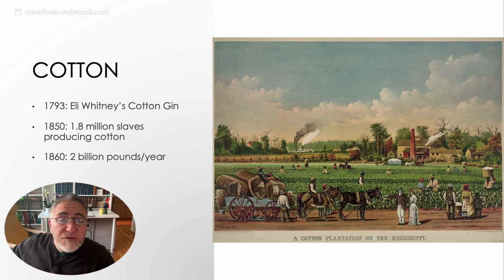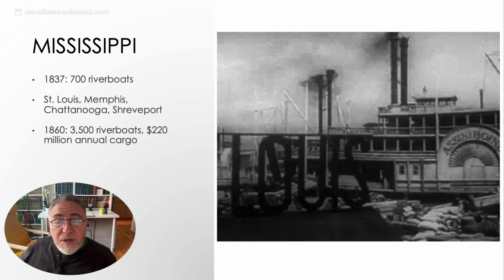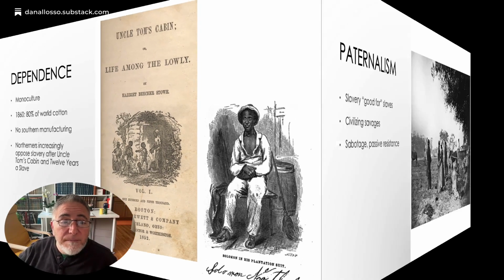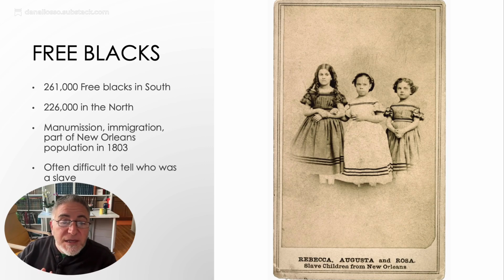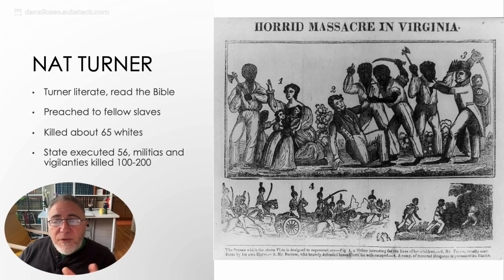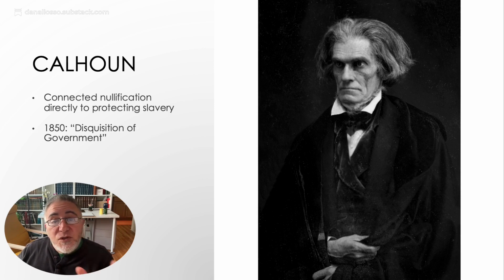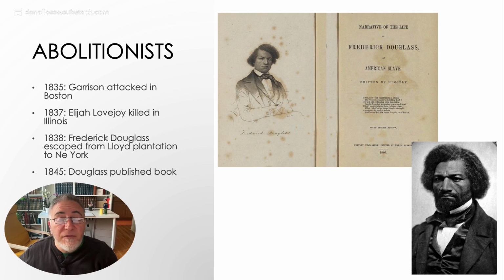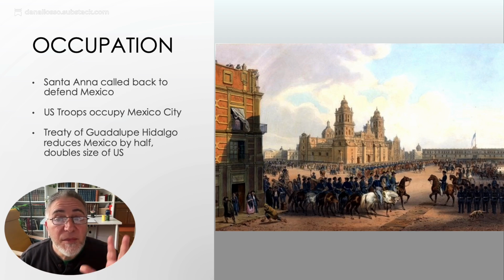King Cotton, Slavery, Annexation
Course Content